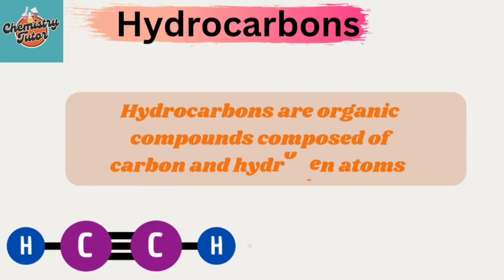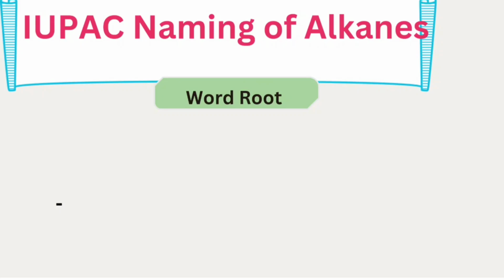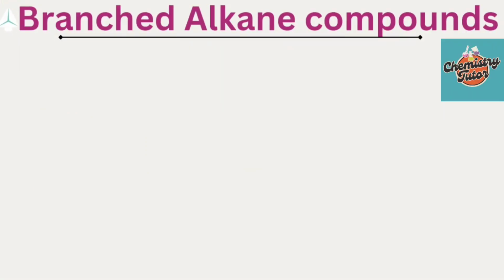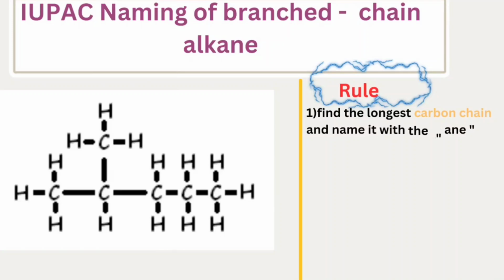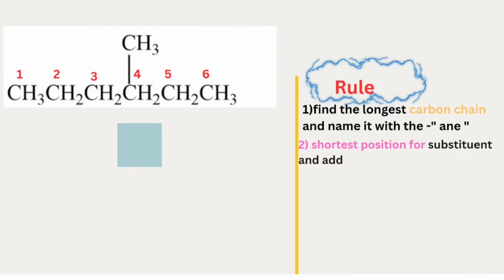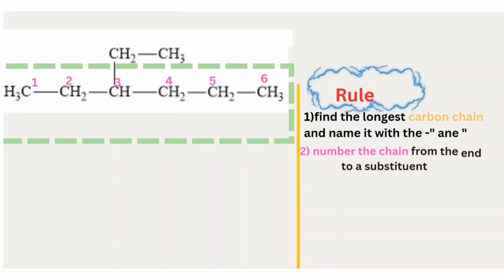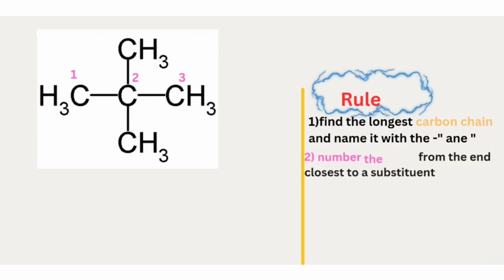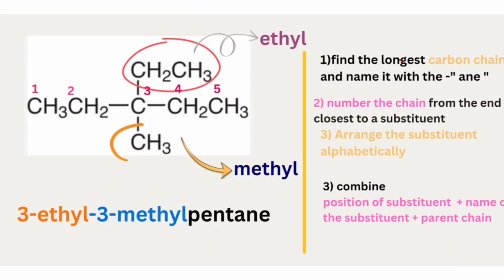IUPAC Naming of Alkanes | class 10 | CBSE | ICSE | All syllabus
Explore the 𝗡𝗼𝗺𝗲𝗻𝗰𝗹𝗮𝘁𝘂𝗿𝗲 𝗼𝗳 𝗔𝗹𝗸𝗮𝗻𝗲s in this engaging 𝗔𝗻𝗶𝗺𝗮𝘁𝗲𝗱 𝘃𝗶𝗱𝗲𝗼 !
We simplify the IUPAC Naming process with visually appealing animations, making it easy to understand.